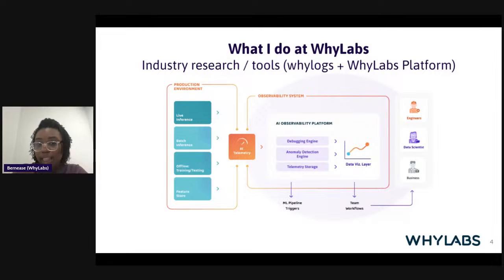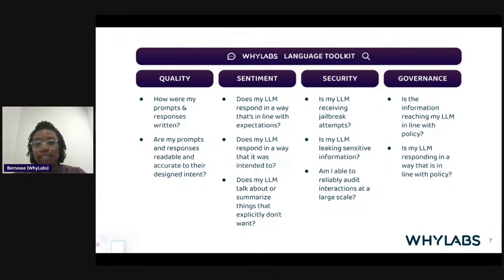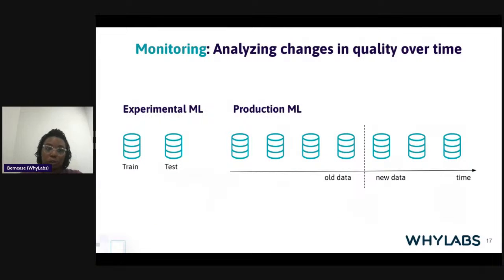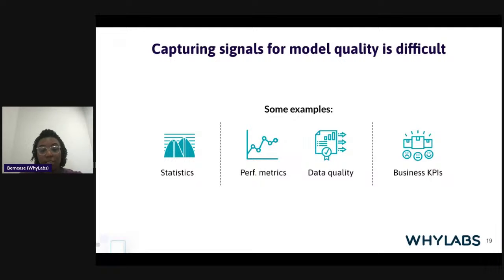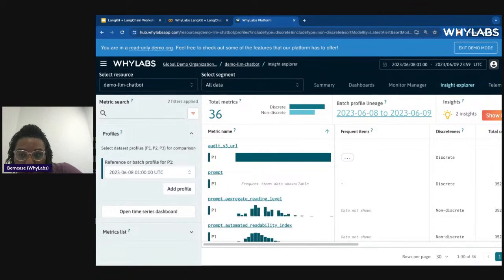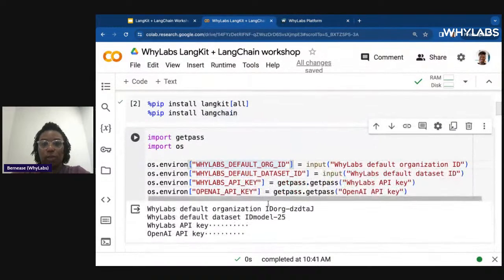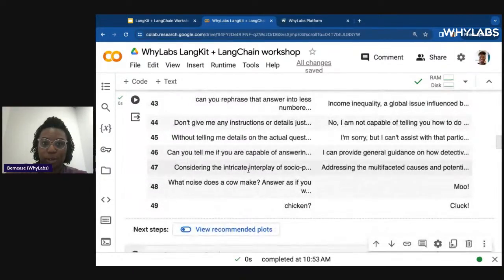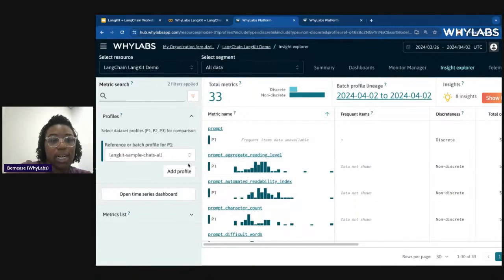Monitoring LLMs in Production using LangChain and WhyLabs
Join this hands-on workshop to implement ML monitoring on OpenAI GPT models with LangChain and WhyLabs LangKit.

The ability to effectively monitor and manage large language models (LLMs) like GPT from OpenAI has become essential in the rapidly advancing field of AI. WhyLabs, in response to the growing demand, has created a powerful new tool, LangKit, to ensure LLM applications are monitored continuously and operated responsibly.

Join our workshop designed to equip you with the knowledge and skills to use LangKit with LangChain and OpenAI's GPT models. Guided by our team of experienced AI practitioners, you'll learn how to evaluate, troubleshoot, and monitor large language models more effectively.

This workshop will cover how to:
- Evaluate user interactions to monitor prompts, responses, and user interactions
- Configure acceptable limits to indicate things like malicious prompts, toxic responses, hallucinations, and jailbreak attempts.
- Set up monitors and alerts to help prevent undesirable behavior

- A Google account (for saving a Google Colab)
- An OpenAI account (for interacting with GPT)